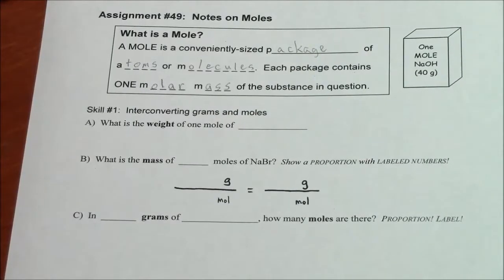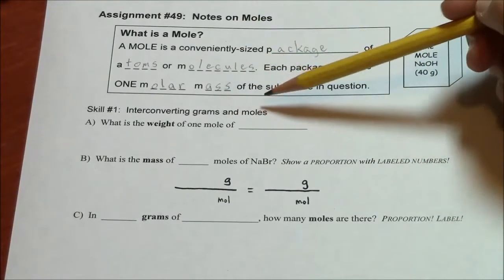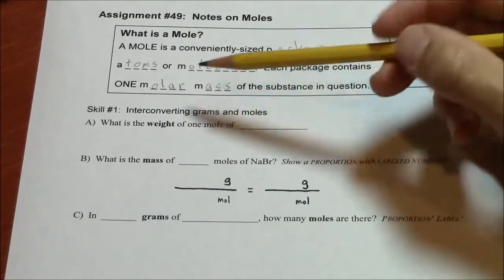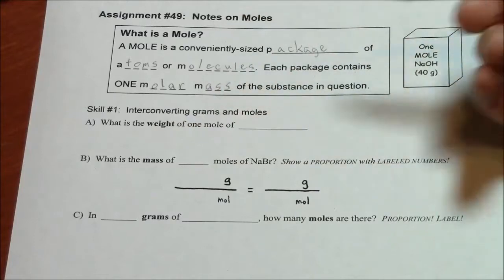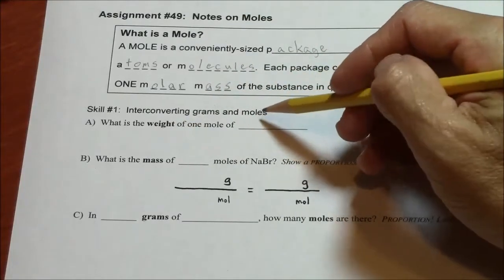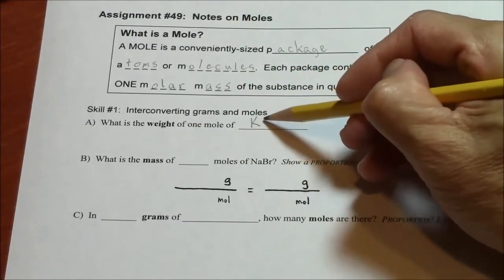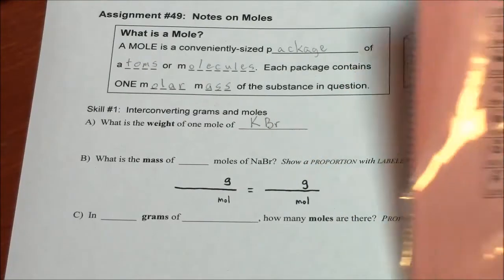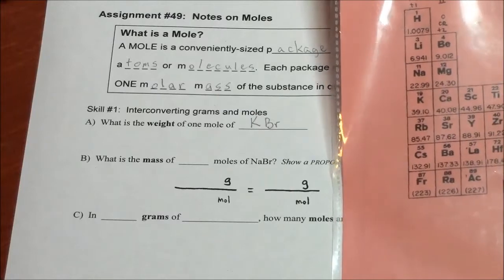Notes on Moles